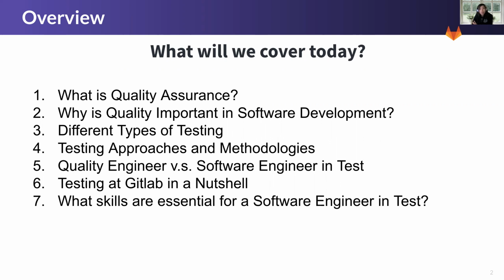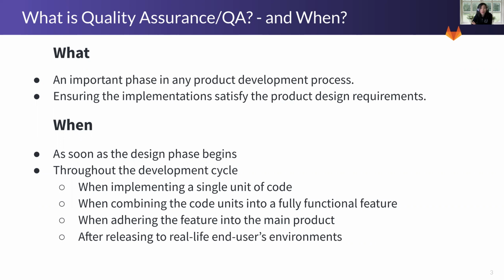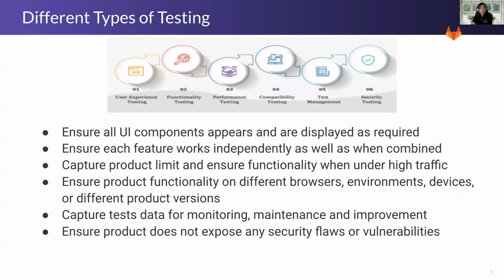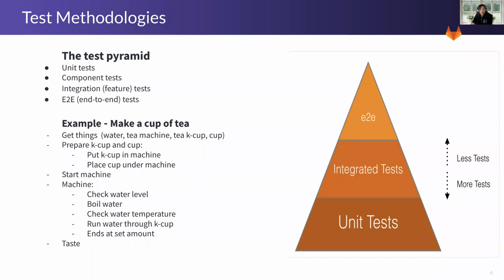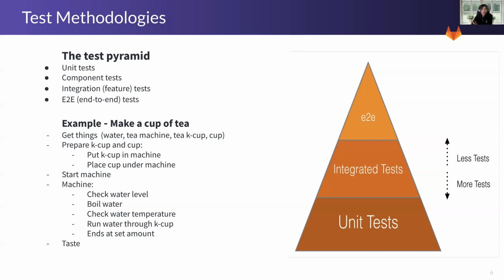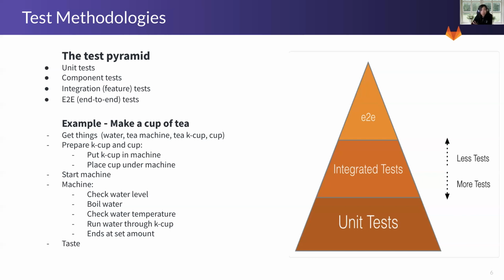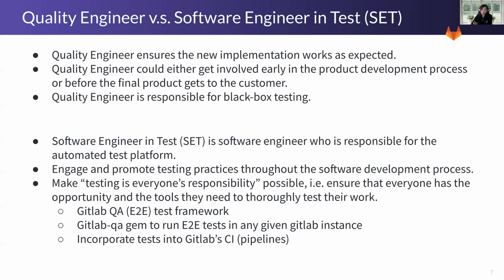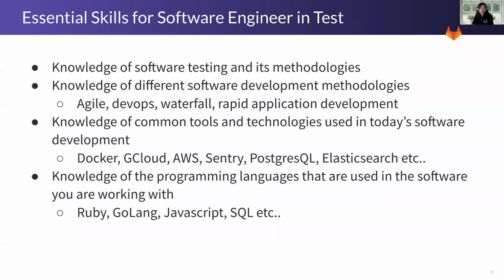Intro to Quality